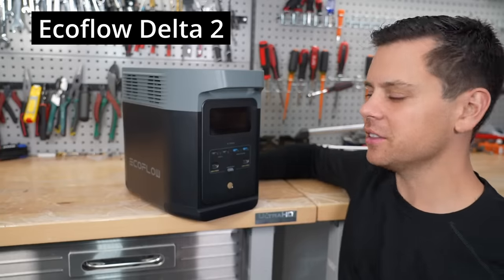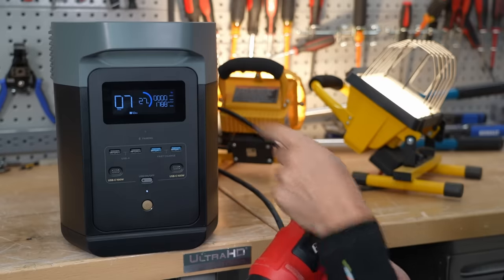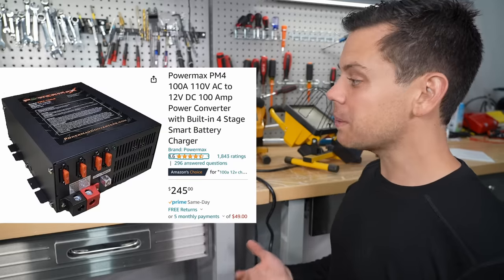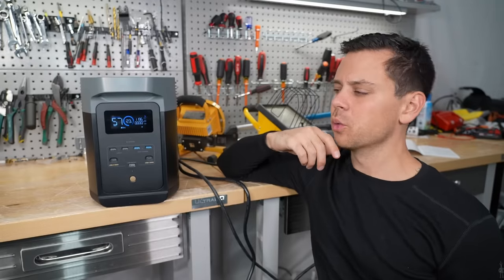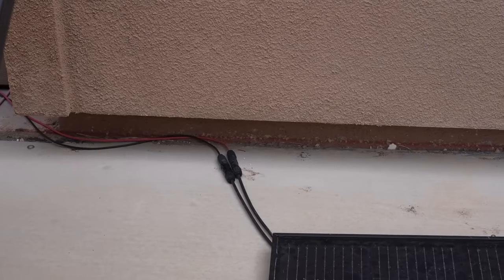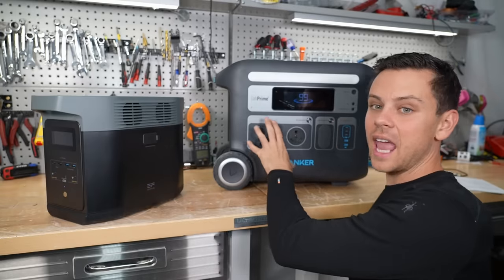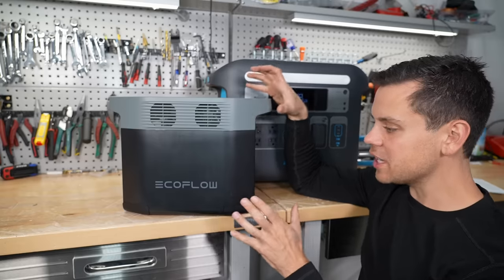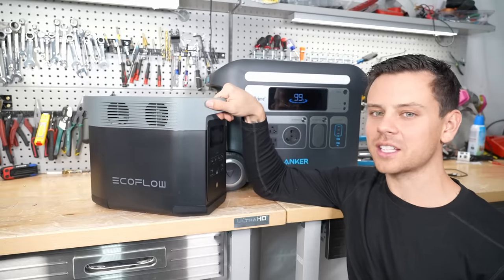The $799 Ecoflow Delta 2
Ecoflow Delta 2 MAX
Solar Panel Cable

0:00 Intro
1:16 Load Test
1:57 AC Charging
4:23 Solar Charging Guide
6:34 Ecoflow VS Anker!

*Signature Solar*
Offgrid One-Stop-Shop. Best Value 48V LiFePO4, Victron and Offgrid Specific Heat Pumps:

*Current Connected*
SOK, Victron, Mr.Cool Heatpumps and High Quality Components. Fantastic customer support:

*Litime*
My favorite 12V budget battery!:

*Epoch Batteries*
My favorite high-quality 12V battery:

*Rich Solar*
Renogy's biggest competitor! Similar products, but at a better price:

*Battery Hookup*
Cheap cell deals